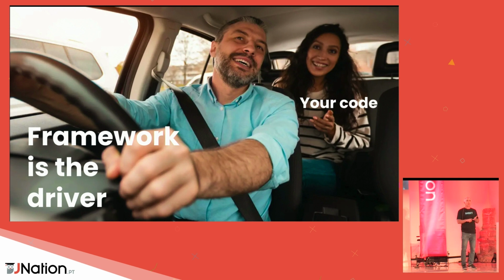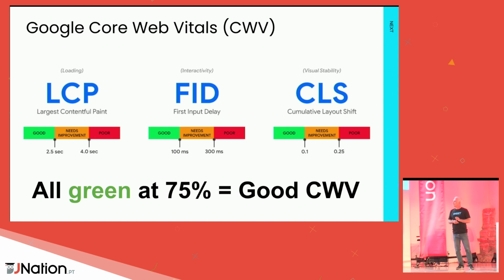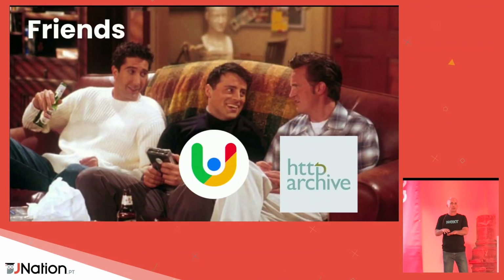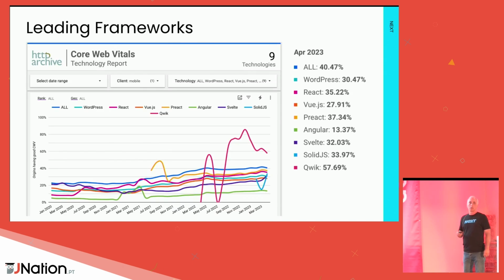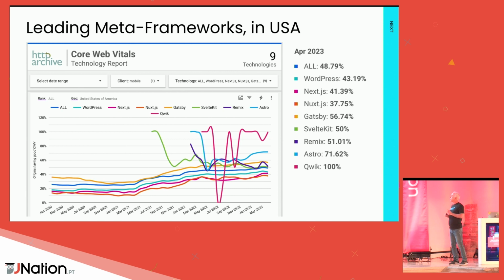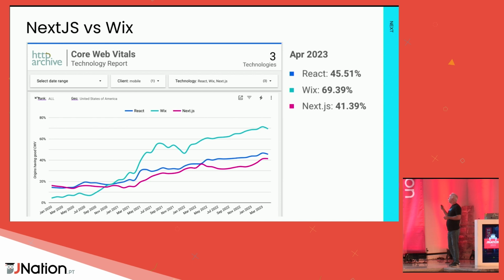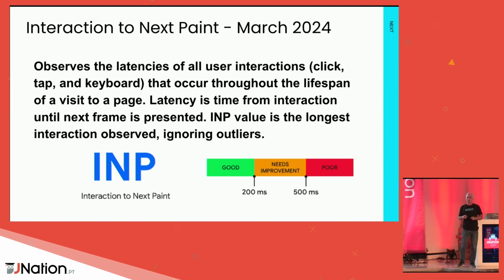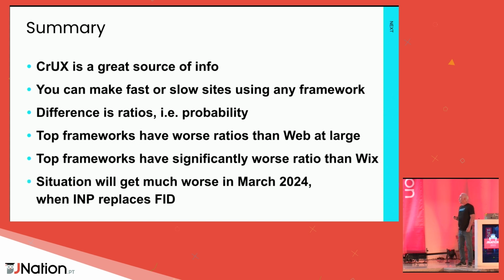Comparing JavaScript frameworks performance using real world data by Dan Shappir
Google collects performance information from all sessions on opted-in Chrome browsers into its Chrome User Experience Report (CrUX) database. It then uses this information as a ranking factor for its search engine, but it also makes this information available for everyone to view. I used this data to analyze and compare the performance of the leading JavaScript frameworks. In particular, I looked at the likelihood that websites created using each framework will have good Core Web Vitals (CWV) scores. Along the way I encountered several surprising results, and solved at least one mystery. See how your favorite framework ranks vs all the rest!